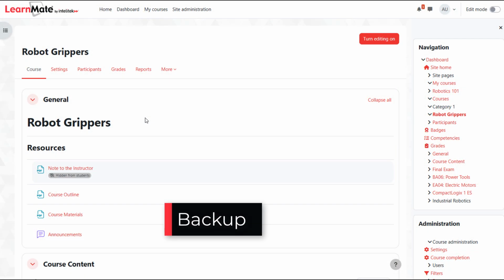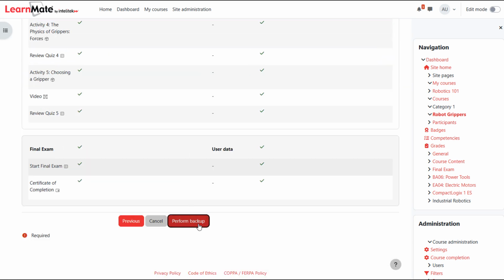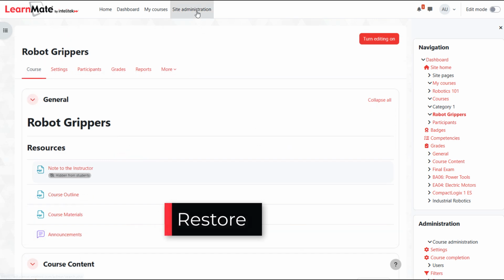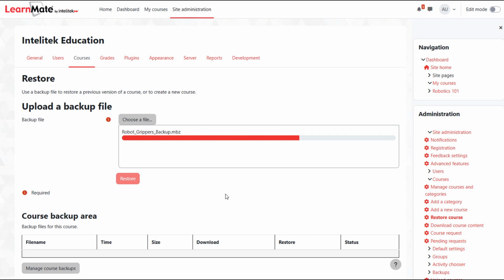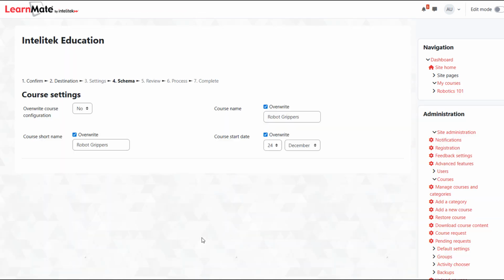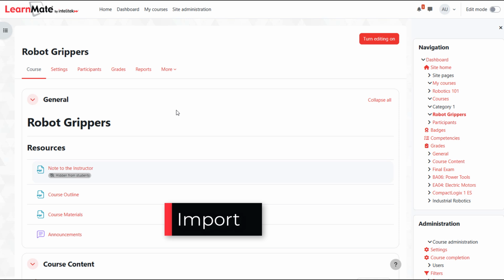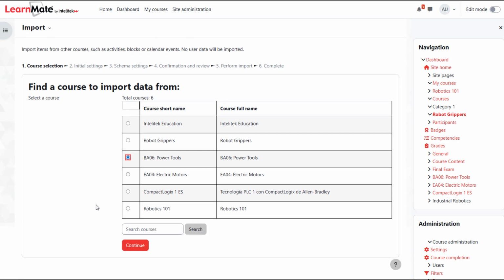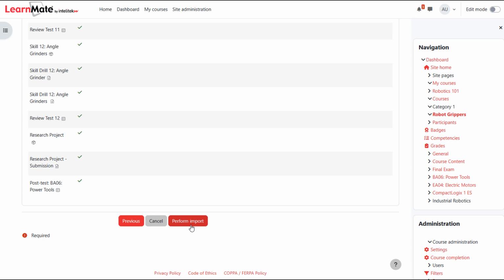LearnMate Tutorials: Backup, Restore, and Import